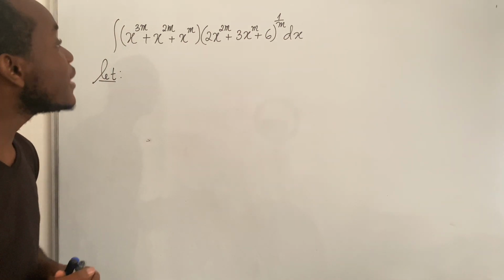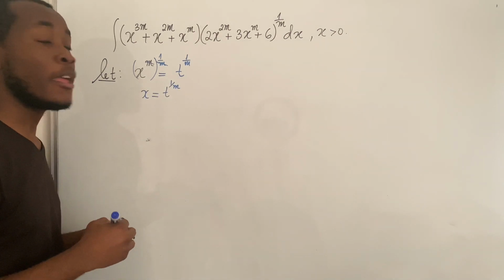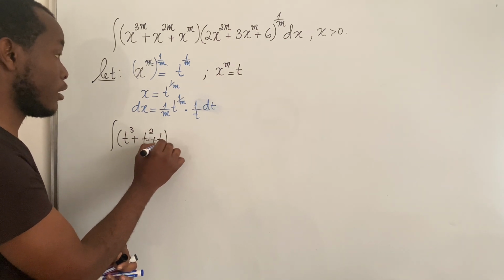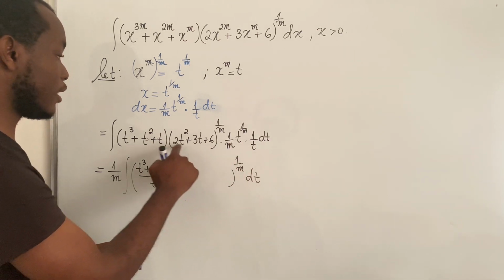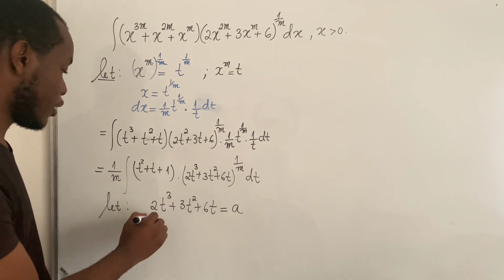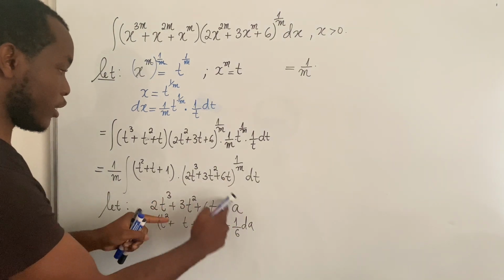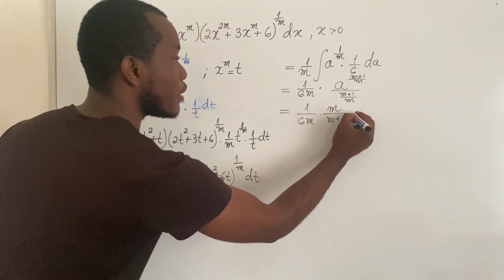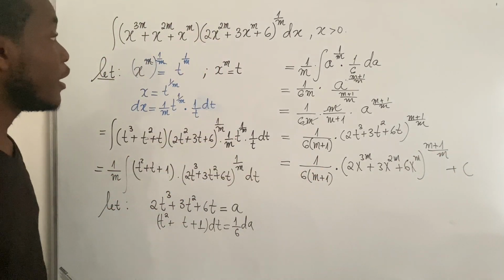Calculus : A brilliant integral solved by double substitution